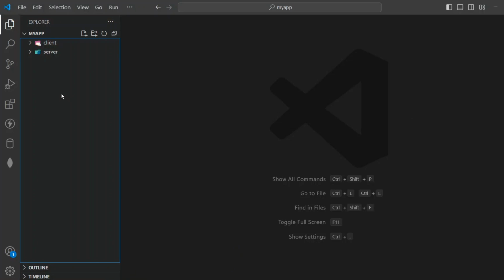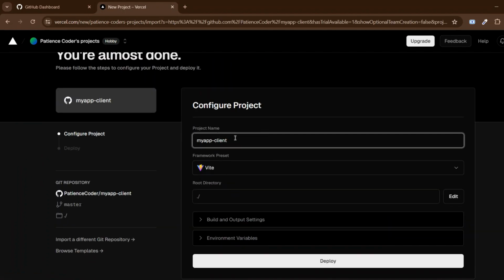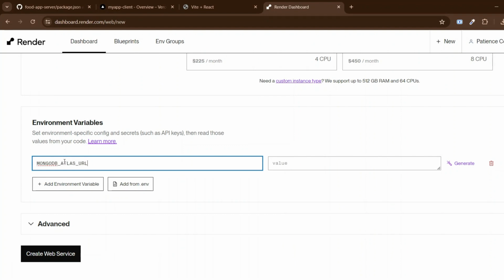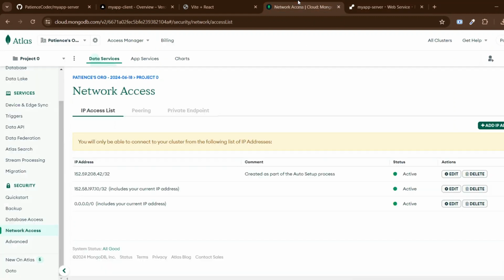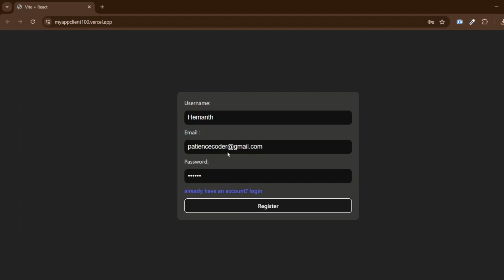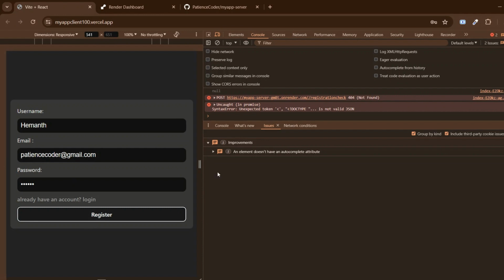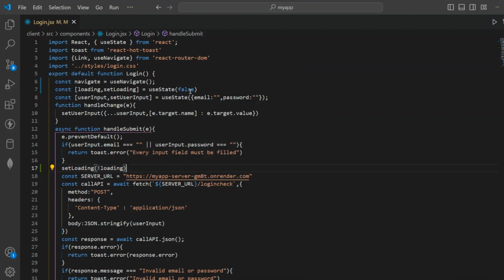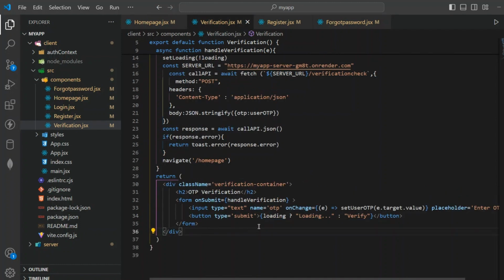8.Host Your MERN Stack Project On Internet For Free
0:00 overview
1:10 creating github repositories for client and server folders
5:10 deploying frontend in vercel
8:13 deploying backend in render
11:10 adding environment variables in render
16:23 modifying network access in mongodb atlas
19:18 connecting server to frontend
24:28 replace cors origin value with your frotnend URL (vercel)
34:01 show loading... text while waiting for response from server